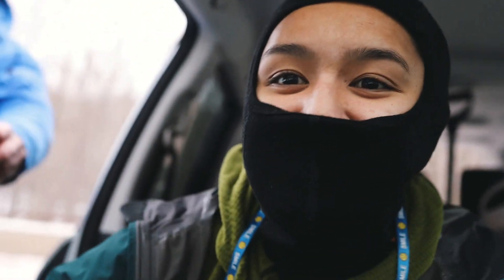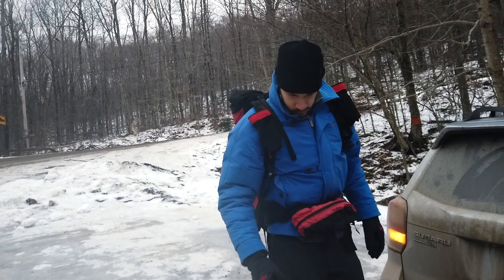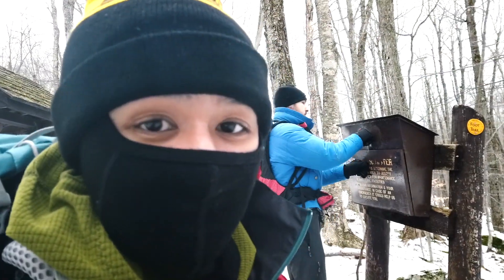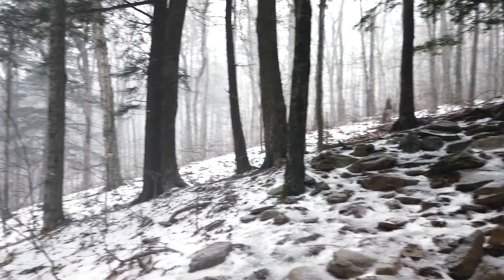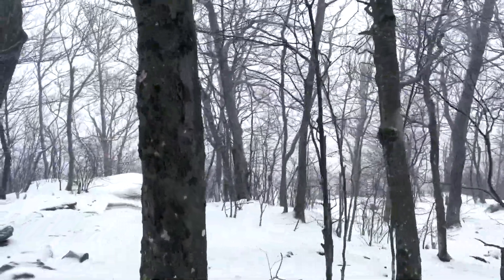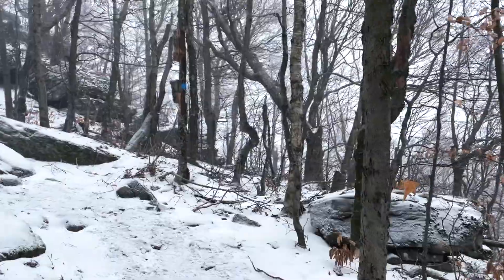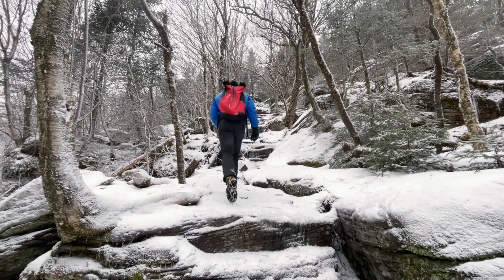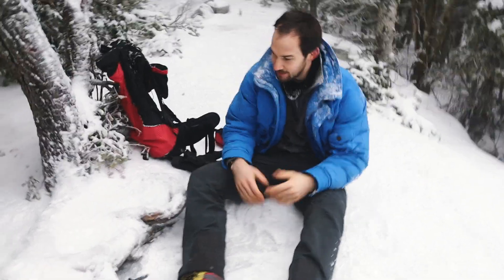Panther Mountain (Catskills) Winter Day Hike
Late post! Andrew & I hiked up to Giant's Ledge and Panther Mountain in the Catskills back in January 2021. Currently working through the Catskills 3500 list.